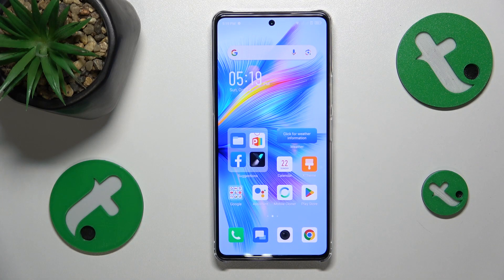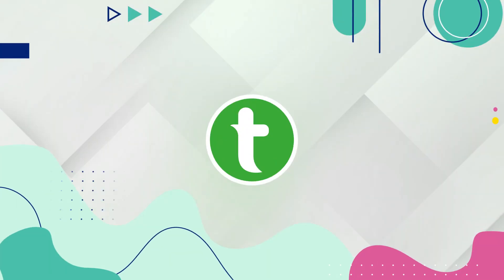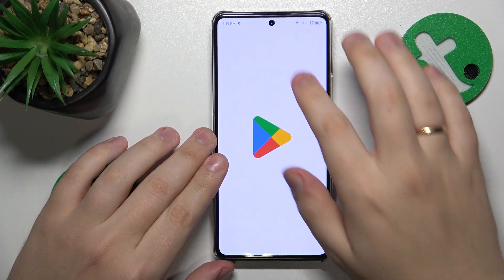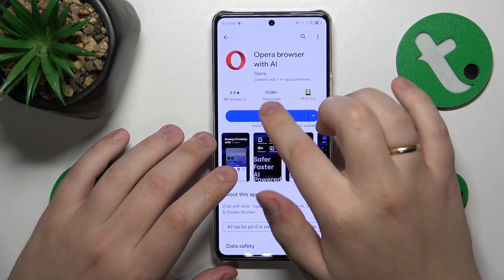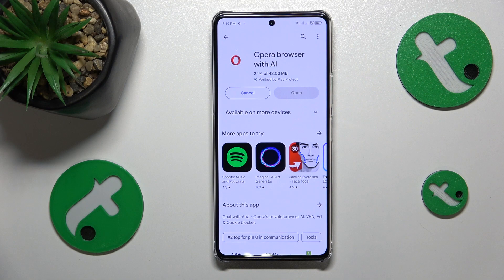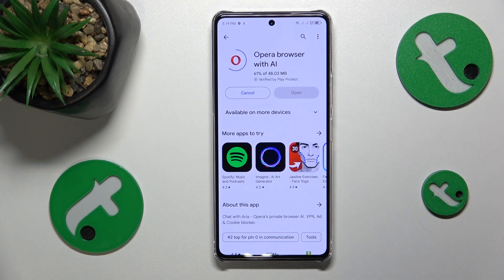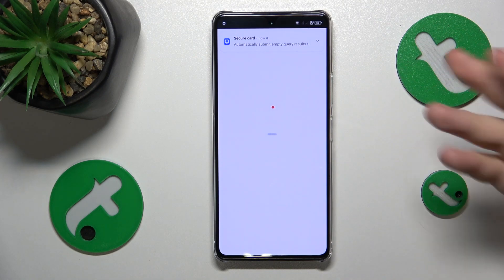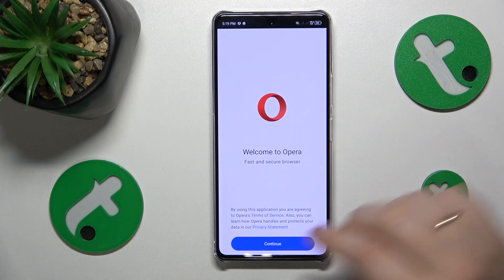How to Install & Set Up the Opera Browser App on INFINIX Note 30 Pro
Elevate your browsing experience on the INFINIX Note 30 Pro with this step-by-step video guide! Learn how to download and configure the Opera browser app, tailoring your web navigation to your preferences. Explore quick and easy instructions to enhance your online journey. Watch now to optimize your browsing on the INFINIX Note 30 Pro with the Opera browser for a seamless and personalized experience.

How to download the Opera browser on INFINIX Note 30 Pro? How to configure the Opera during the first launch on INFINIX Note 30 Pro? How to get the Opera app on INFINIX Note 30 Pro?